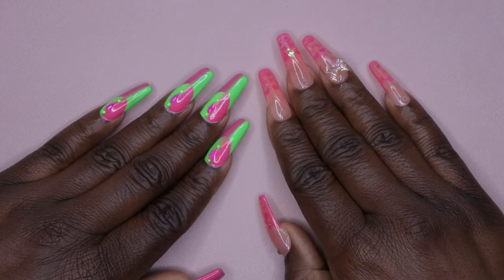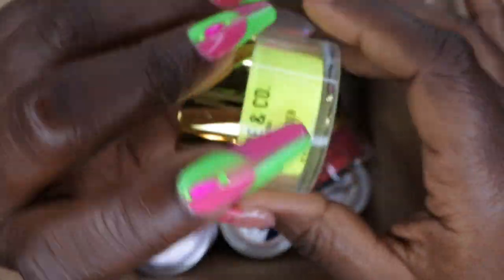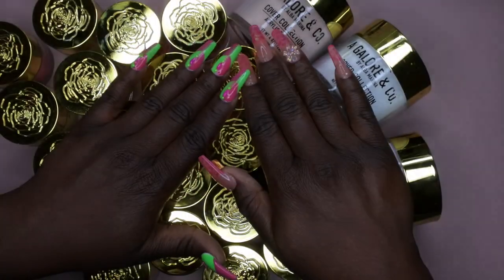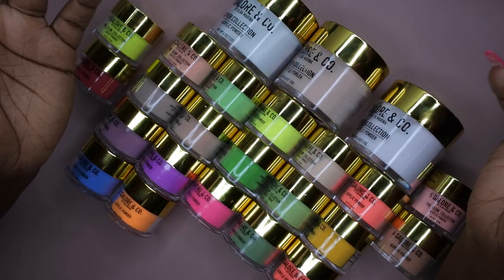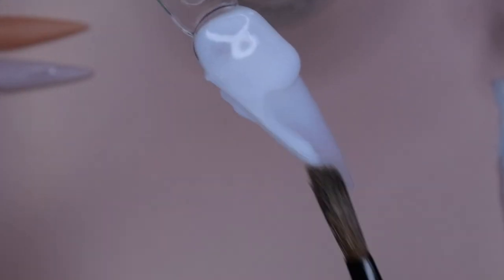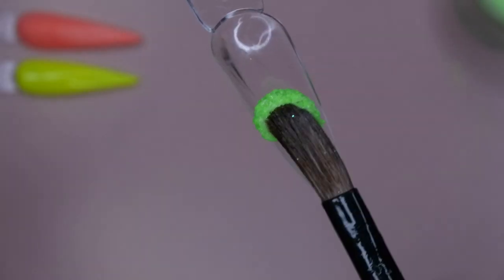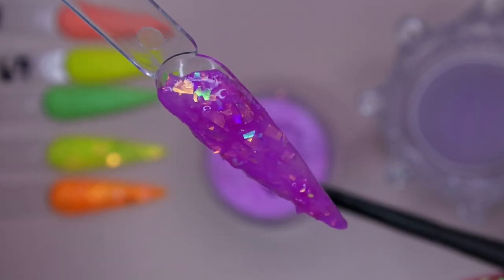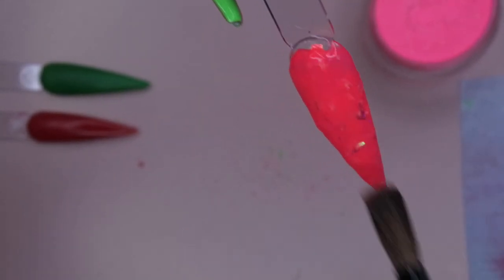AGalore & Co Acrylic Nail Haul | Supporting Small Businesses #6 | Nail Supply Haul | Affordable Haul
Hello happy people. Check out my large acrylic mystery bundle from A'Galore & Co. I was super excited to support another small business. Her mystery acrylic bundle are amazing! Let me know what your favorite color was in the comments below!

Clear Acrylic
Nail Liquid
Swatch Sticks
Crown Dappen Dish
Acrylic Brush